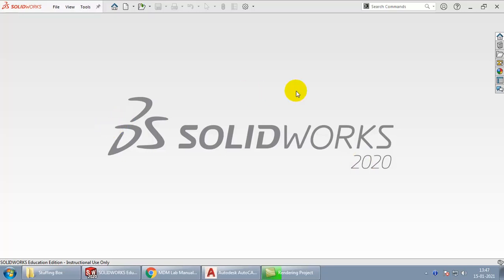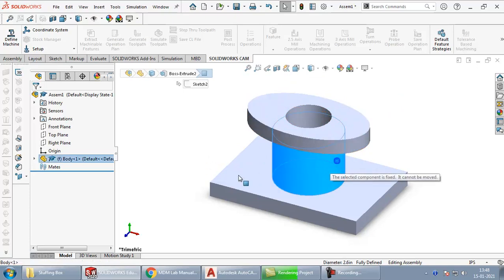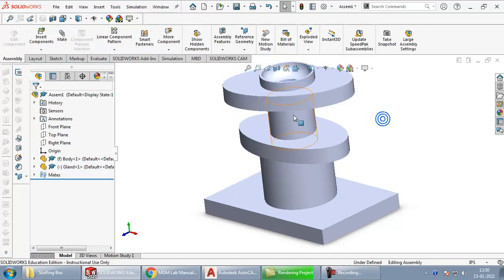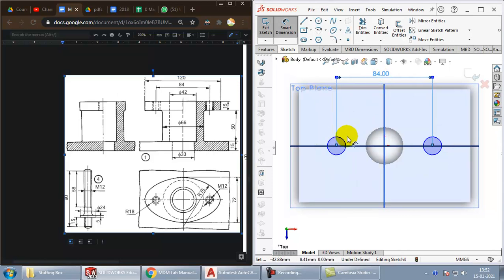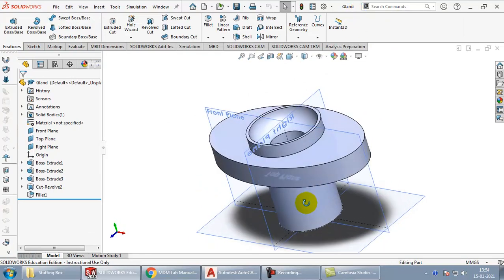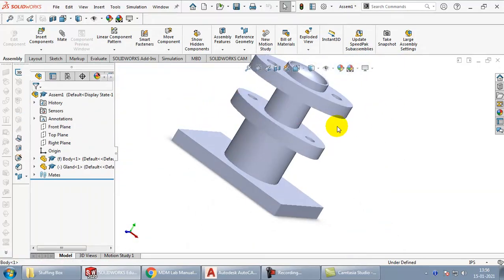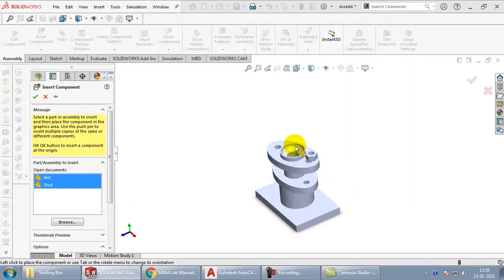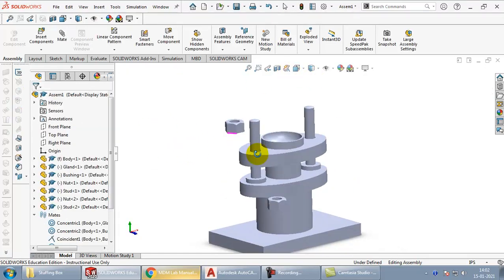Assembling all parts of Suffing Box & removing errors in Solidworks | Machine Drawing & Modelling